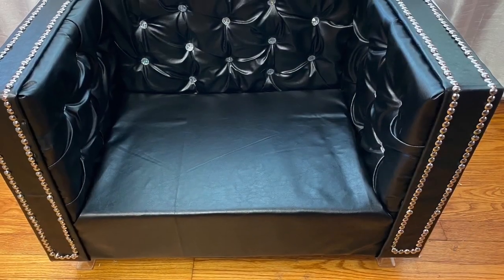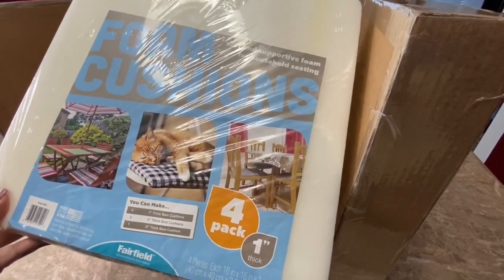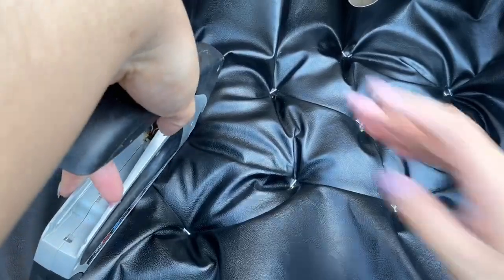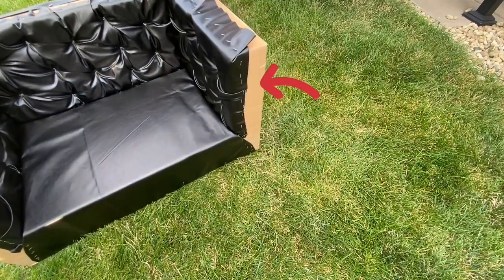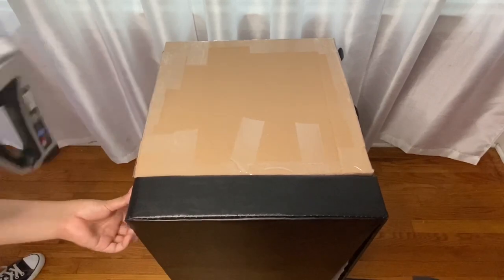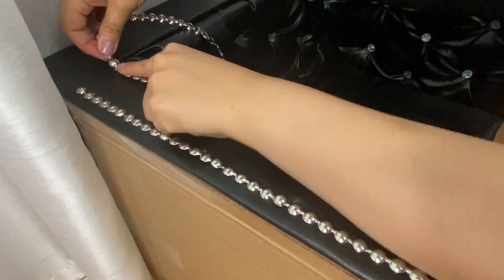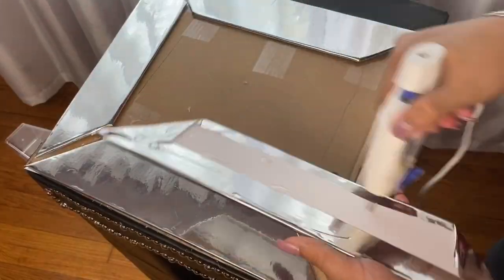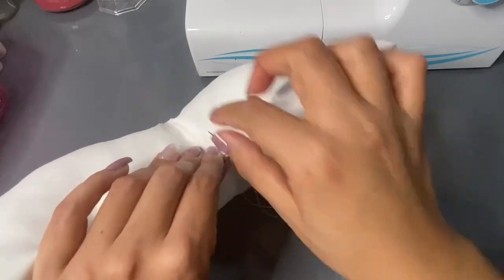DIY Dog Couch | Pet Bed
✨Materials✨

✨1 inch foam (Walmart)

✨Black faux leather fabric (Walmart)

 ✨Adhesive gemstones (Walmart)

✨Folkart silver metallic paint (Walmart)

✨Gorilla spray adhesive (Walmart)

✨Mod podge (Walmart)

✨3 Foam boards (Dollar Tree)

✨Clear plastic cups (Dollar Tree)

✨Nail head trim Dritz Home 44286 Smooth Decorative Nailhead Trim, 7/16-Inch x 5-Yards, Nickel (75-Piece)

✨Mirror reflective vinyl 12''x78''Chrome Mirror Silver...

✨Decorative filler -crushed glass- (Michael’s)

✨Cardboard

✨Tape

✨Hot glue

✨Staple gun

✨White school glue

 ✨Scissors

 ✨Exacto knife

✨Measuring tape

 ✨Ruler

✨White Faux leather fabric (Walmart)